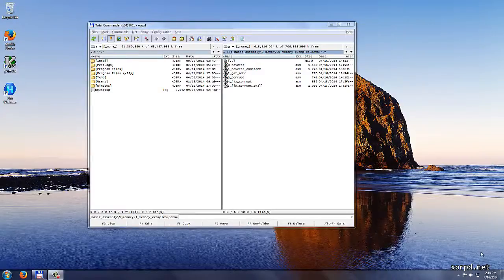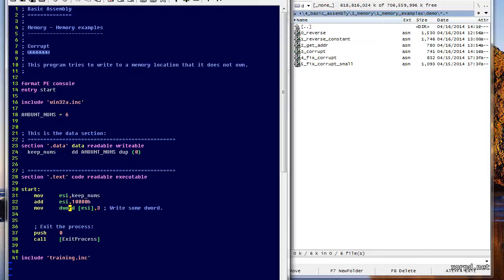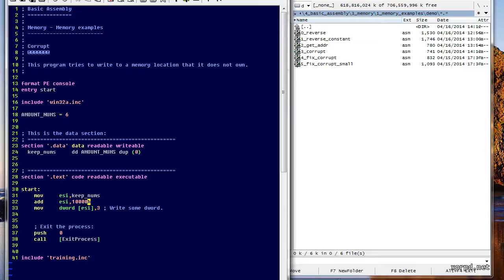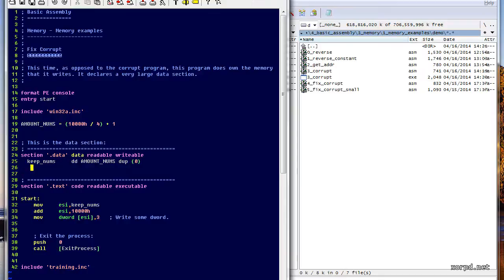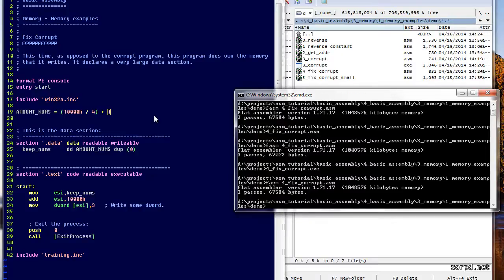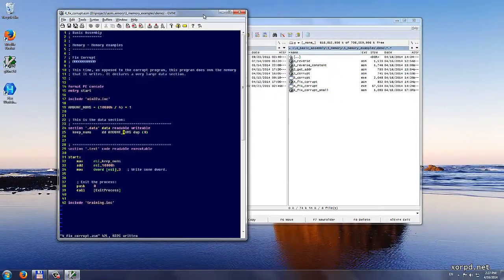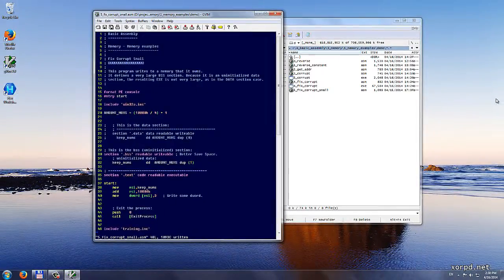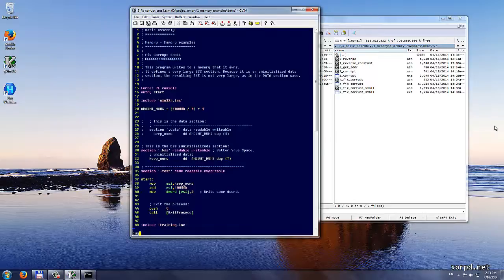006 Memory Examples corrupt